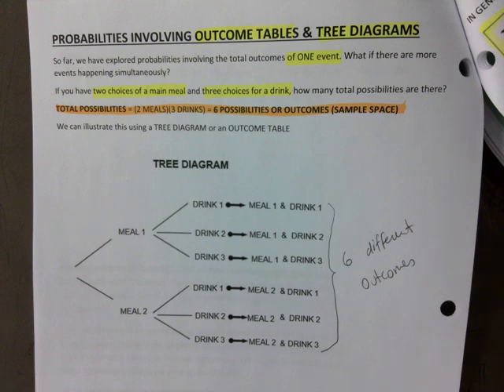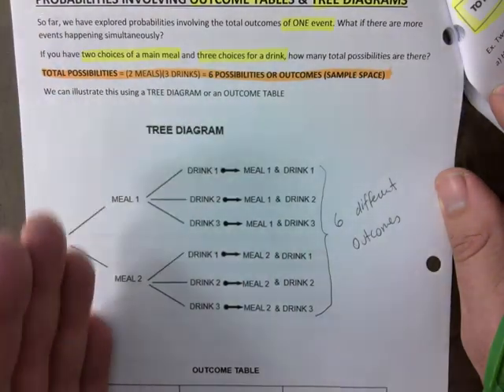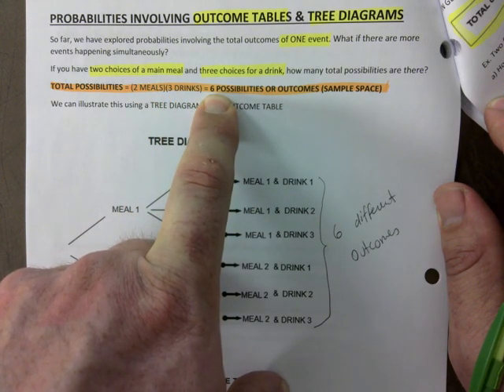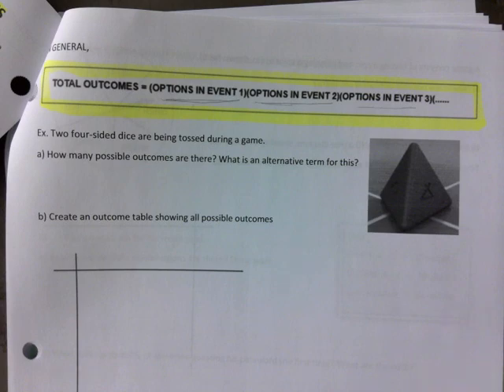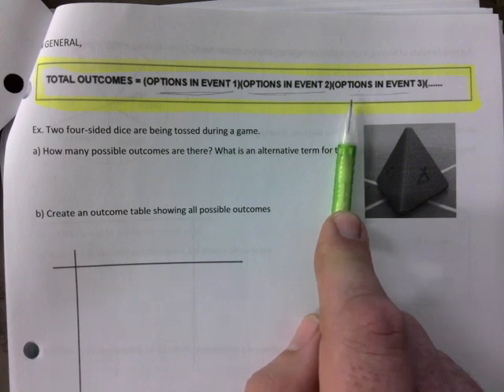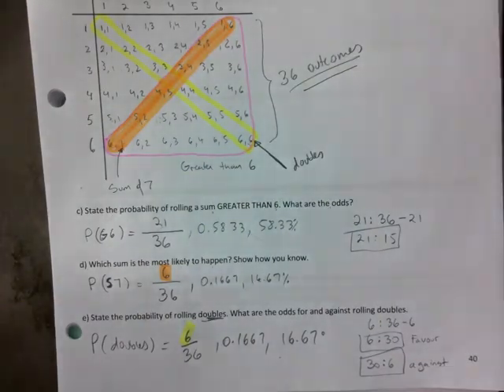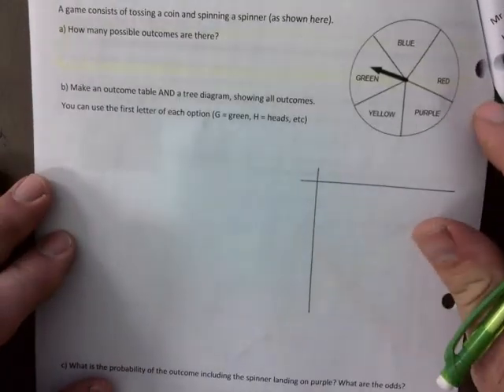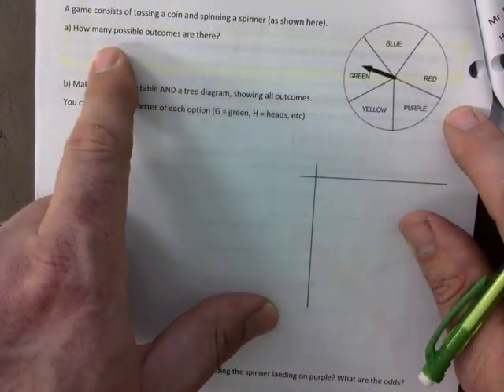ESMR4S 03 NUMBER OF OUTCOMES